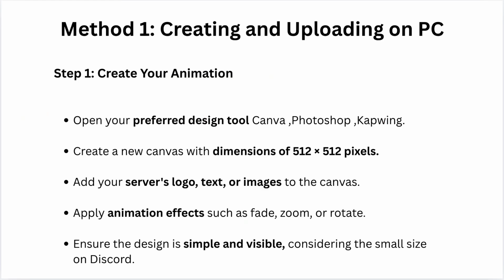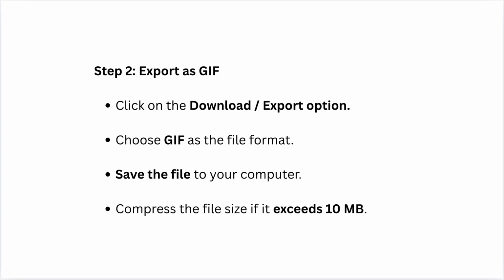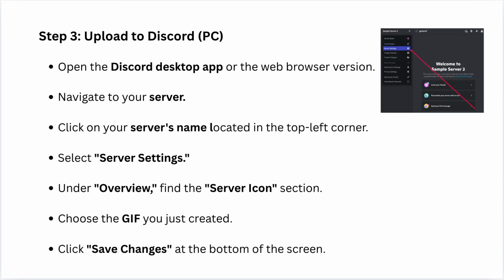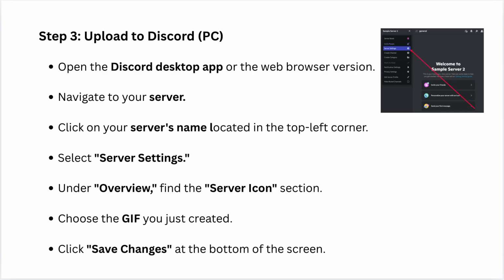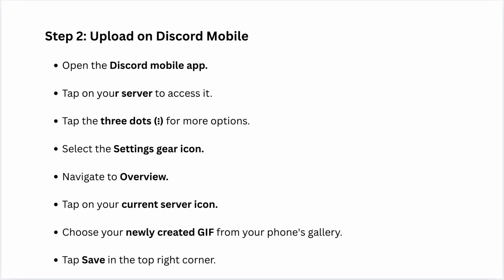How To Make An Animated Discord Server Icon (PC & Mobile) – Step-by-Step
In this comprehensive tutorial, we will guide you through the process of creating an animated Discord server icon, suitable for both PC and mobile users. Whether you are a beginner or have some experience, our step-by-step instructions will help you design a captivating icon that enhances your server's identity. We will cover essential tools, animation techniques, and tips to ensure your icon stands out. Join us as we explore the creative possibilities of animated icons on Discord!